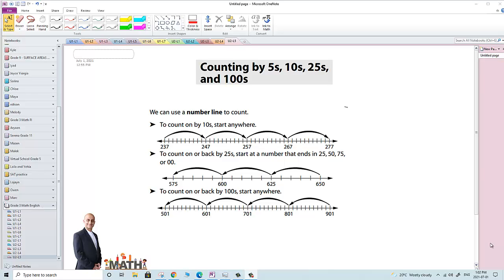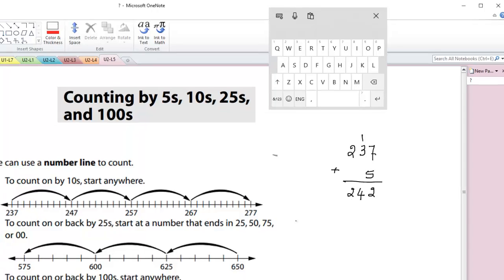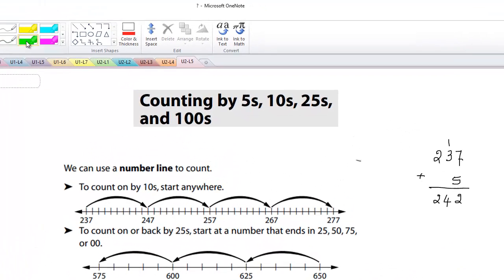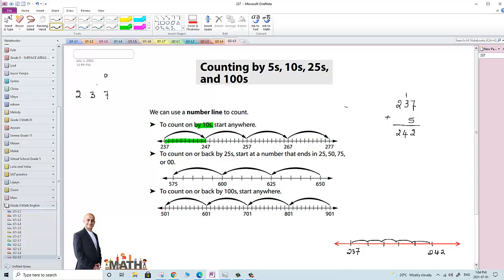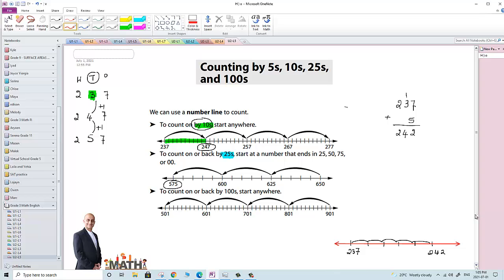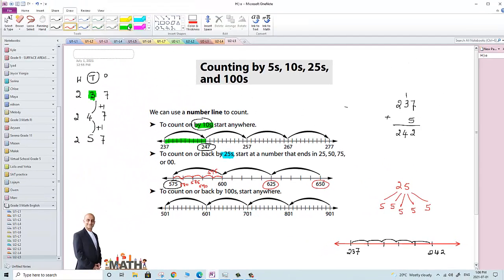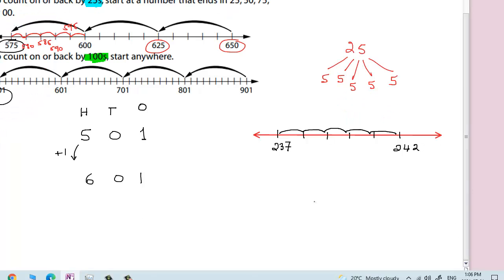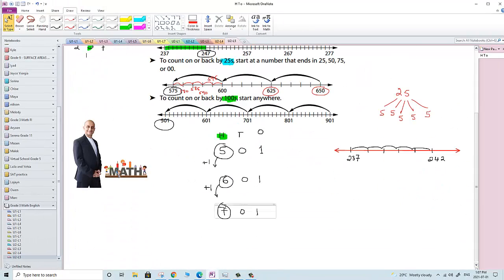Counting by 5s, 10s, 25s, and 100s